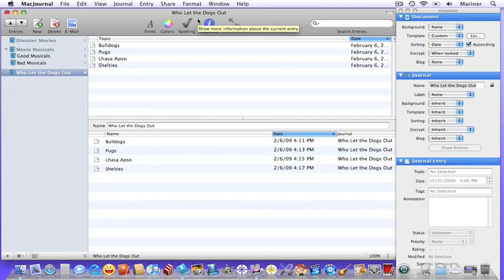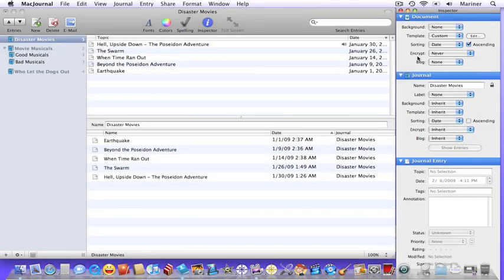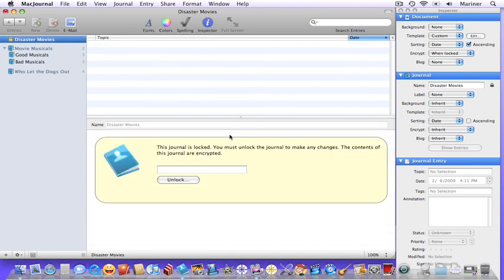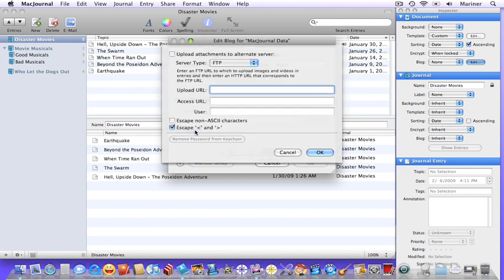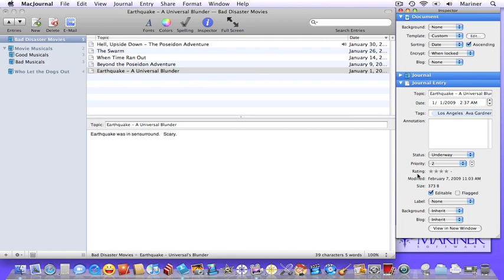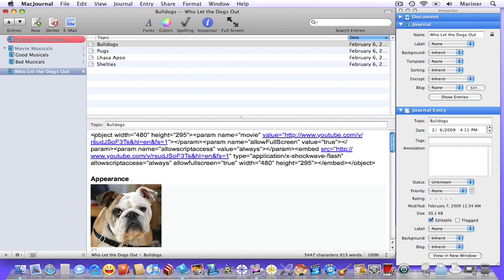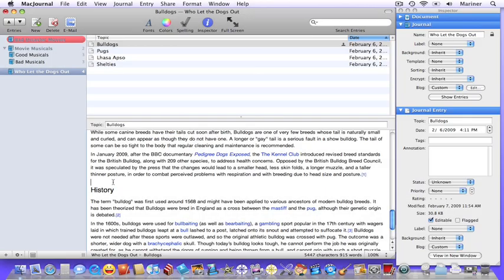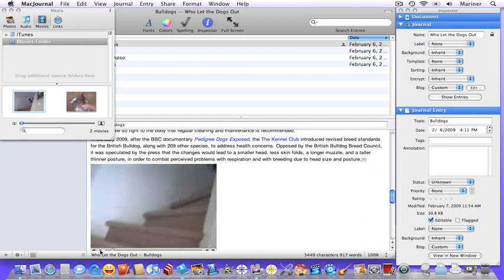MacJournal Video Tutorial III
The third in a series of MacJournal Video Tutorials.  Visit us online at marinersoftware.com!